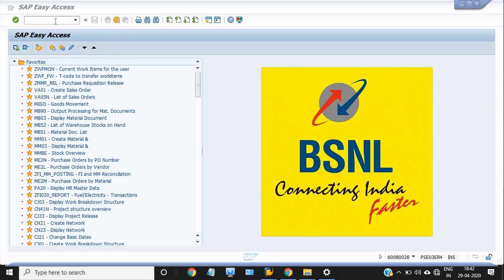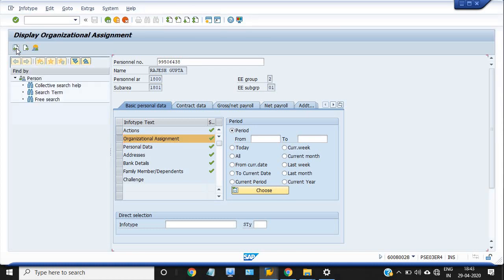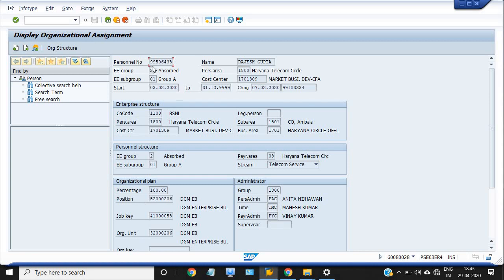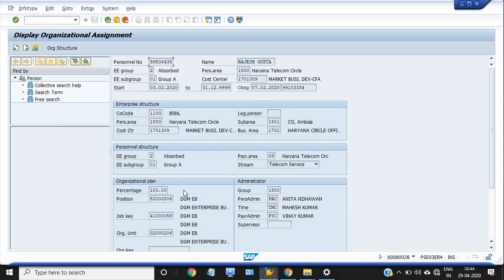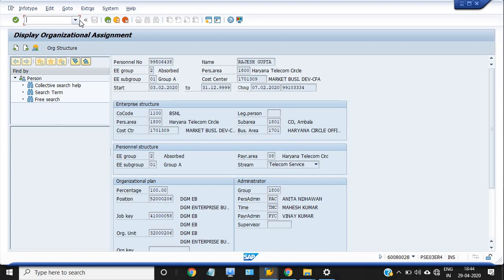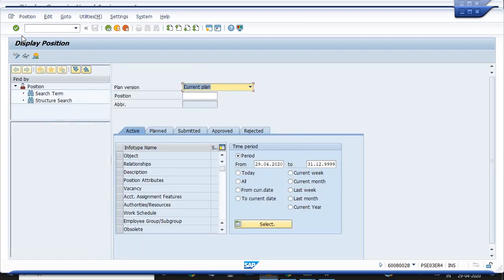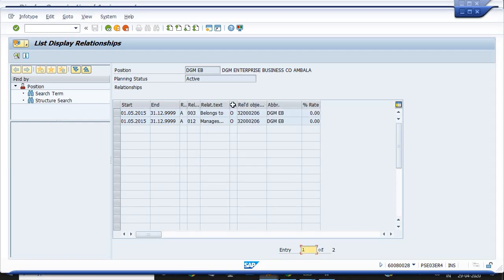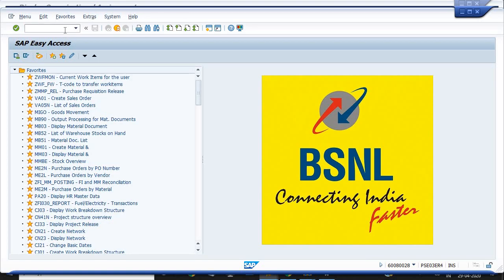How to check position id of any employee in your company using tcode PA20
How to check position id of any employee in your company using tcode PA20,also check the roles on position using tcode PO13D.
Our team are preapring this video for learning purpose no commercial use is there.